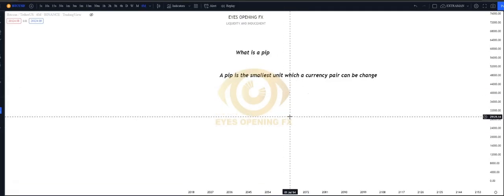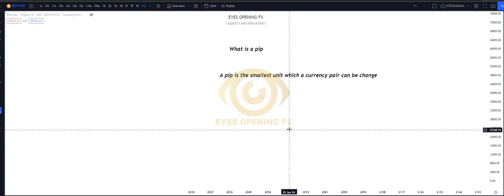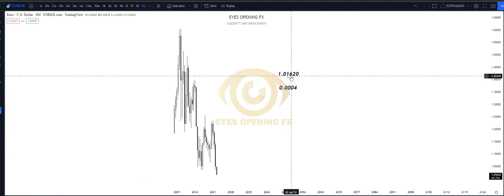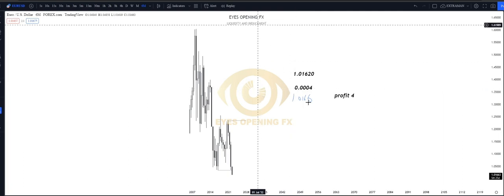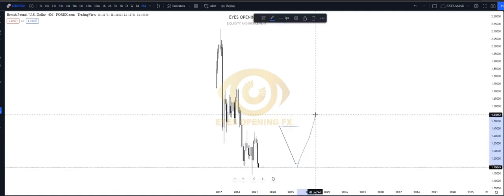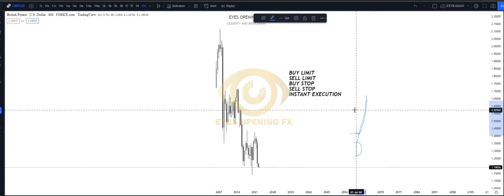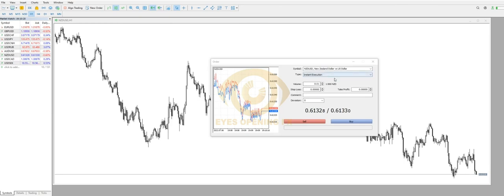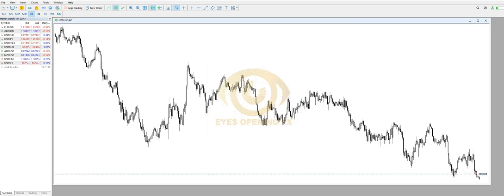What is a pip